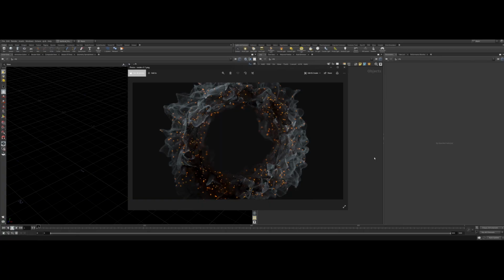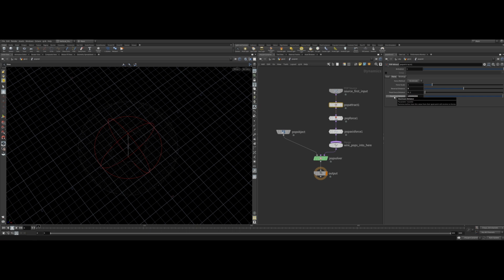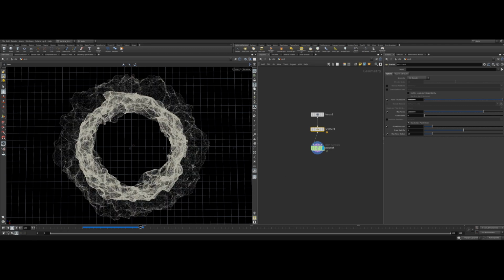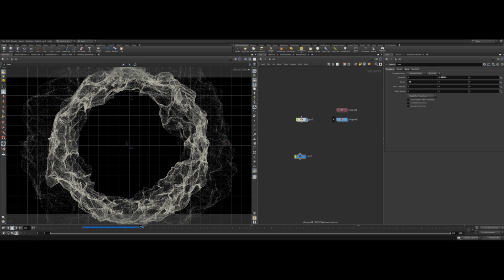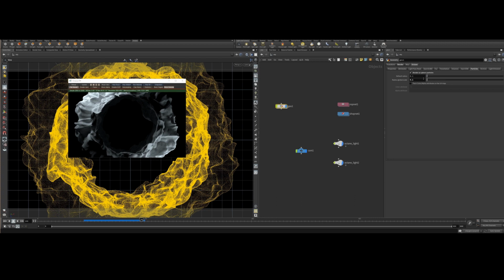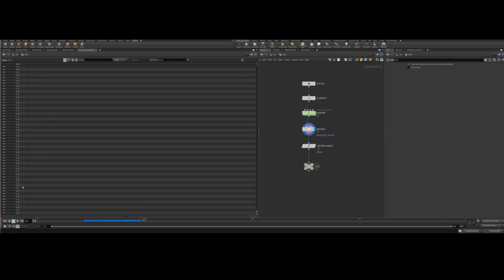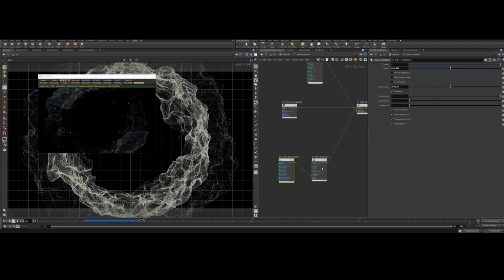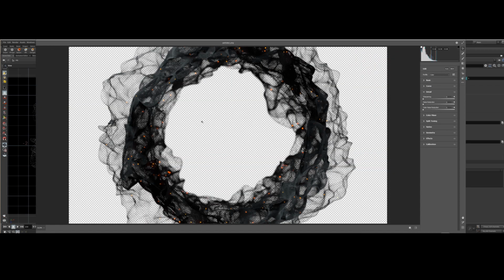Particles in Houdini, Glowing Swirl. Octane Render attributes. PART 1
In the first part of this Houdini tutorial, you will learn how to generate millions of particles inside of POP networks and drive them by using POP Forces.
We will set up a dynamic swirl animation and use Octane Render particle attributes to attach different materials to individual particles.